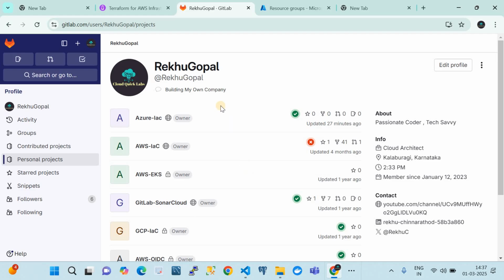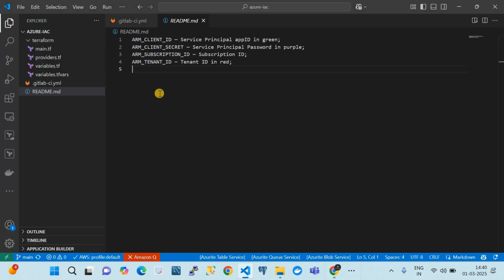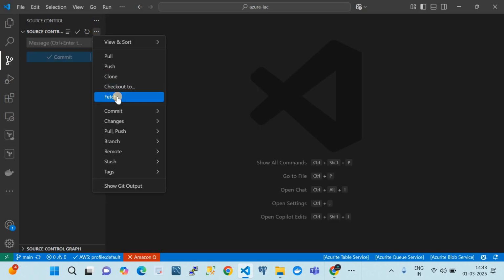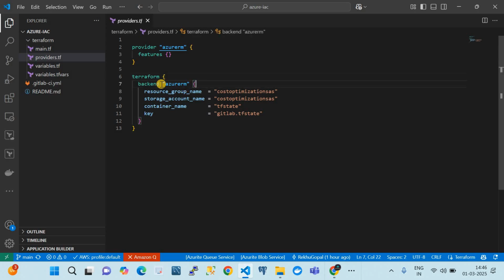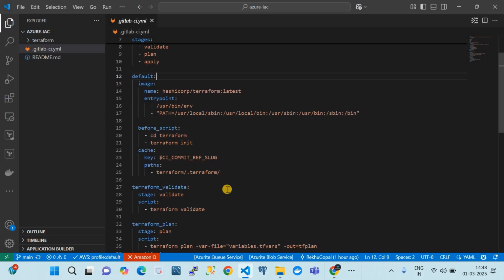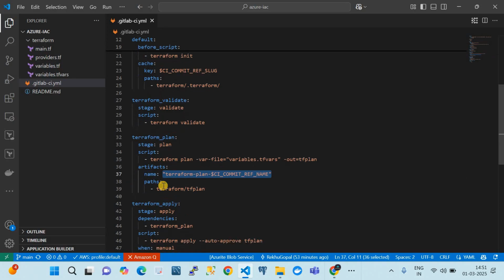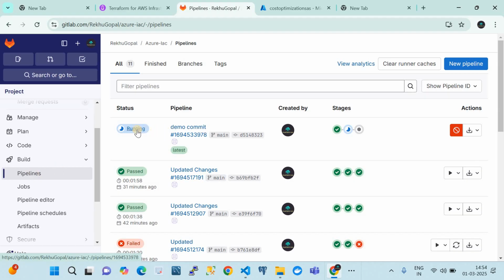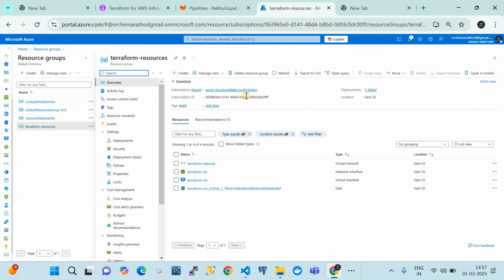GitLab CI/CD Pipeline Tutorial – Deploy Azure Infrastructure with Terraform!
🚀 Azure Infrastructure as Code with Terraform & GitLab CI/CD – Full Automation Guide! 🚀

In this step-by-step tutorial, you’ll learn how to automate Azure infrastructure deployment using Terraform and GitLab CI/CD. We’ll cover everything from writing Terraform code, storing it in GitLab, setting up pipelines, and deploying infrastructure seamlessly.

🔹 What You'll Learn:
✅ Introduction to Terraform for Azure Infrastructure as Code (IaC)
✅ Storing Terraform code in GitLab repositories
✅ Writing a GitLab CI/CD pipeline for Terraform deployment
✅ Setting up GitLab Runners for executing Terraform commands
✅ Managing Terraform state effectively
✅ Automating deployments with GitLab CI/CD workflows
✅ Best practices for secure and scalable Azure IaC

💡 Whether you're a DevOps engineer, cloud architect, or beginner looking to master Azure IaC, this video is for you!

🔥 Chapters:
00:00 Introduction
01:10 GitLab Project for Azure IaC
02:20 Create Azure SPN for Authentication
04:45 Create GitLab Environmental Variables
06:20 Clone GitLab Repo in VSCode
07:40 Terraform Code Walk Through
10:40 GitLab CI/CD Pipeline
17:30 GitLab Pipeline Demo For Azure IaC